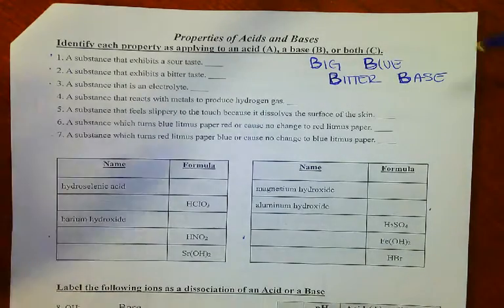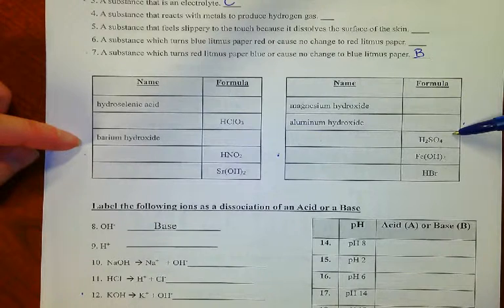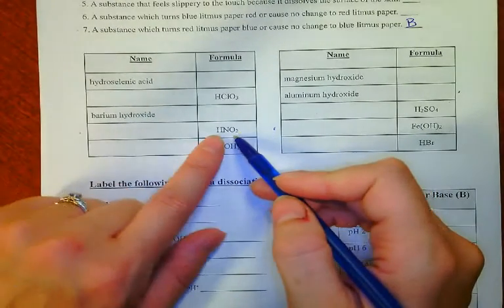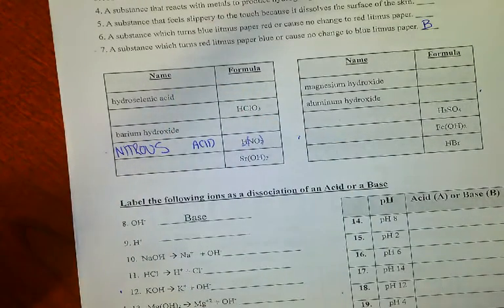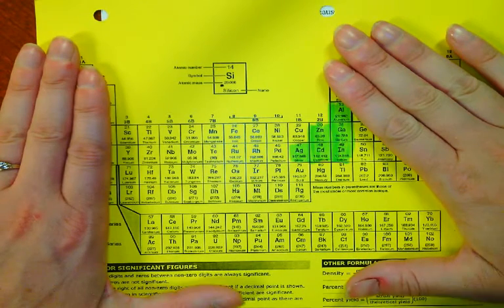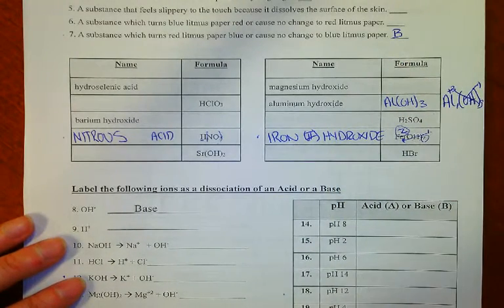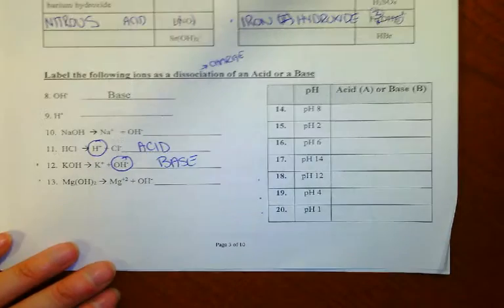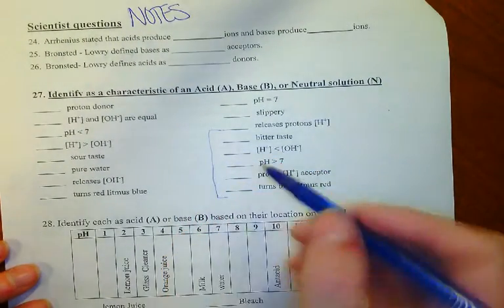Unit 11 HW pages 3 & 4 2019